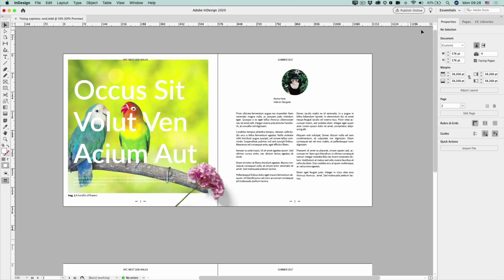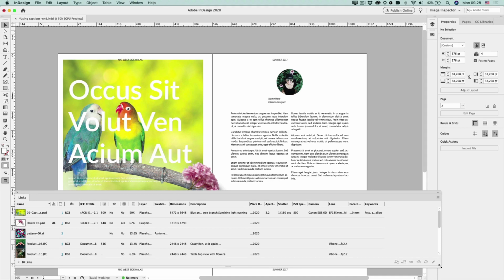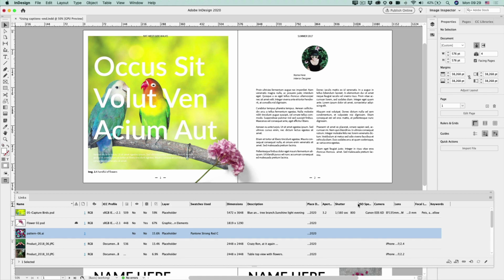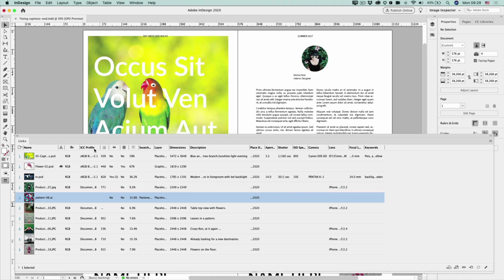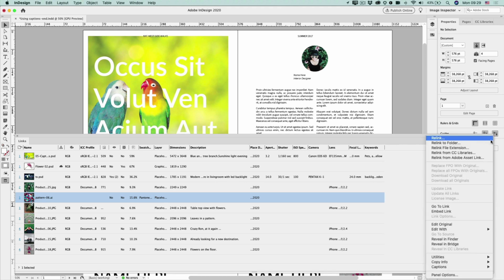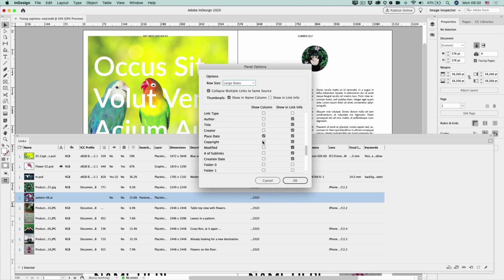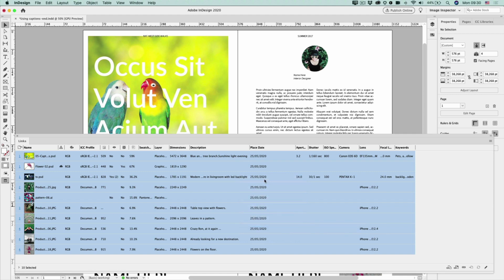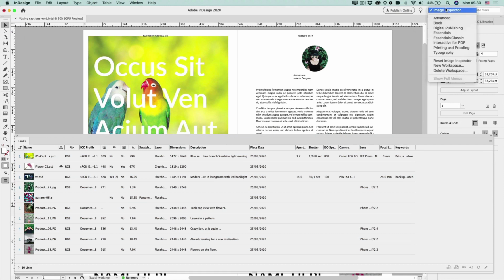InDesign How-To: View All Link Info in the “Image Inspector” (Video Tutorial)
In this InDesign how-to video, Bart Van de Wiele explains how to create an image inspector, showing a plethora of information on a document’s links. Taken from the “Three Minutes Max” event at CreativePro Week, he shows all the hidden information you can include, and even how to share that info in a spreadsheet.

Mobile Stories are today’s fastest growing content format and the Issuu Story Cloud is the first-ever integrated Story distribution tool to share Issuu Stories across Instagram, Facebook, LinkedIn, Snapchat and all social networks.

Now you can create Issuu Stories from Adobe InDesign to easily distribute your content to all social platforms with the Issuu Story Cloud. Ready to Create Your Story?